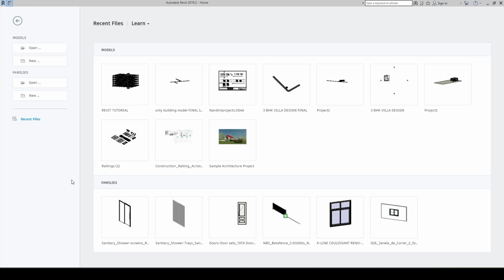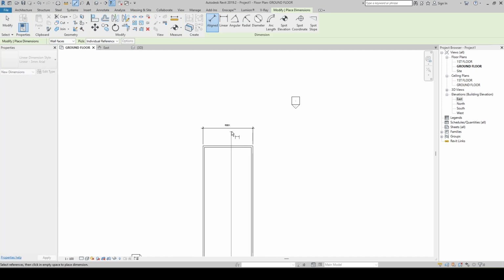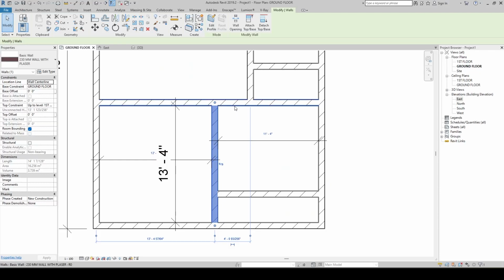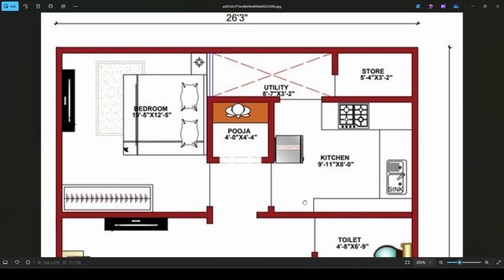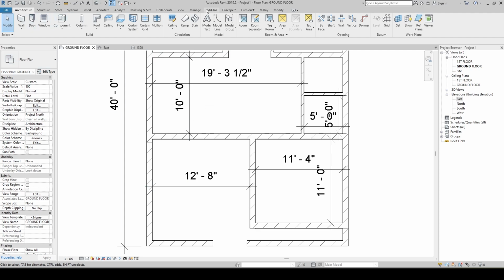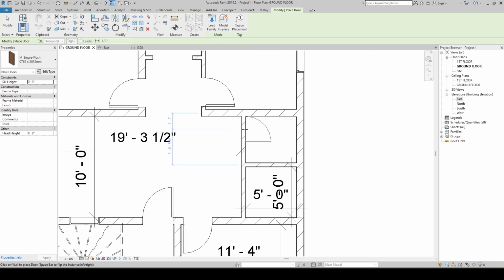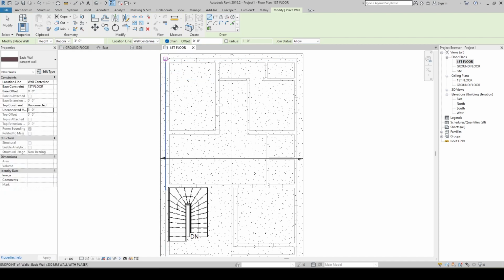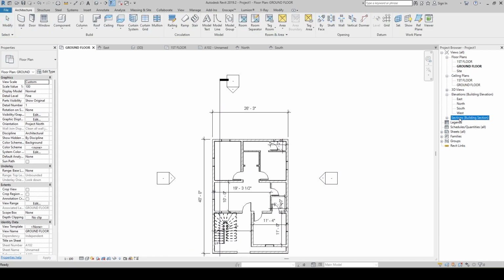Revit architecture tutorial module 05 sample project building modelling and placing in sheet